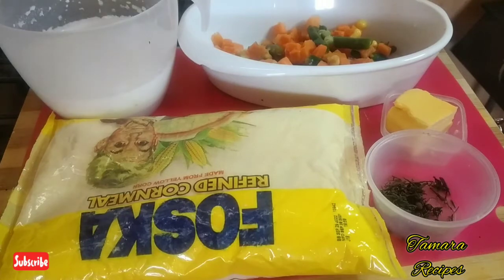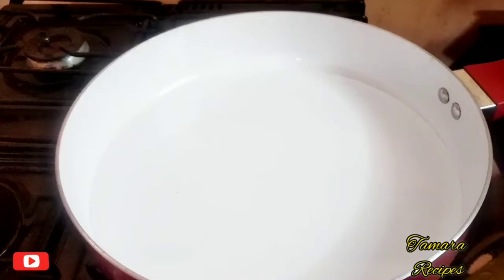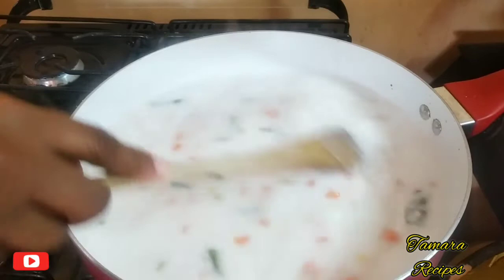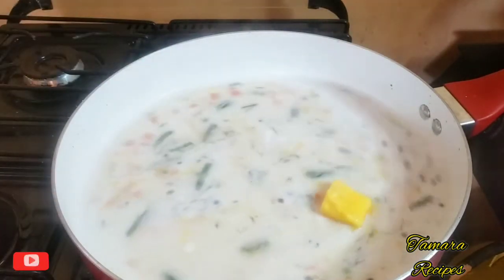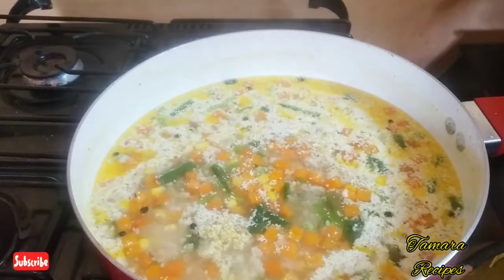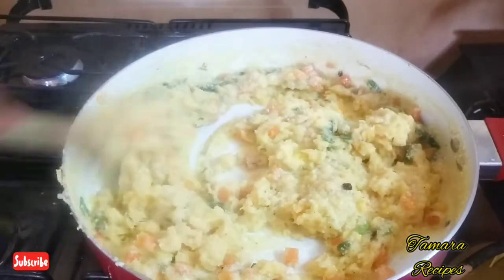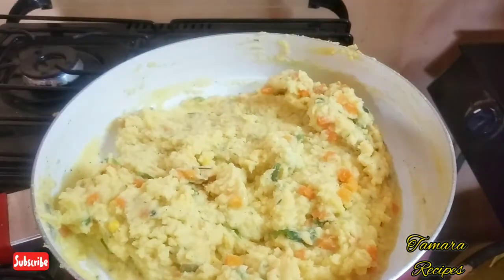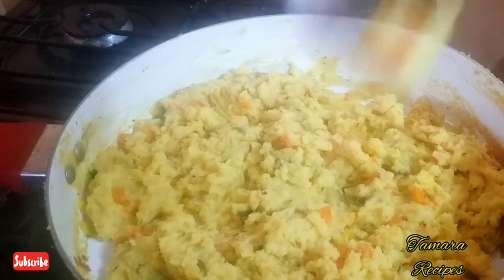HOW TO MAKE JAMAICAN TURN(TUN) CORNMEAL || With COCONUT MILK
I hope you will enjoy the recipe.

BE FREE TO CONTRIBUTE TO MY YOUTUBE CHANNEL I WOULD GREATLY APPRECIATE IT. THANKS IN ADVANCE.

Watch other Jamaican recipes